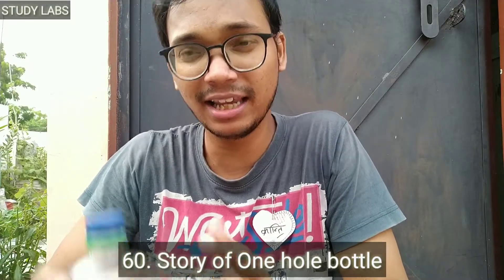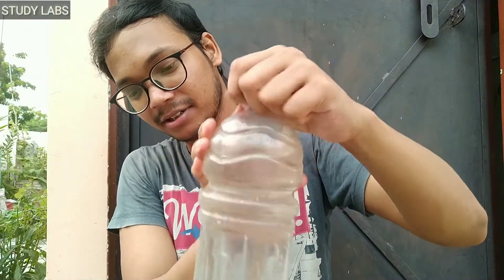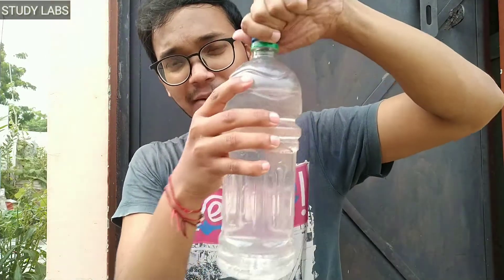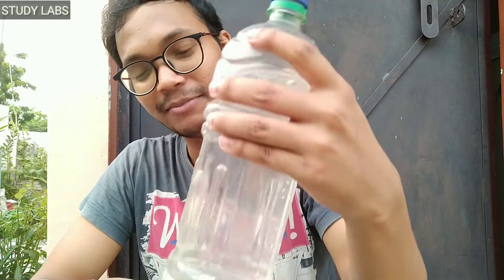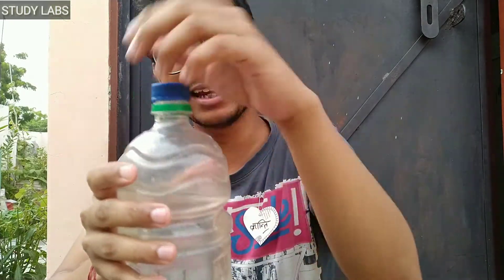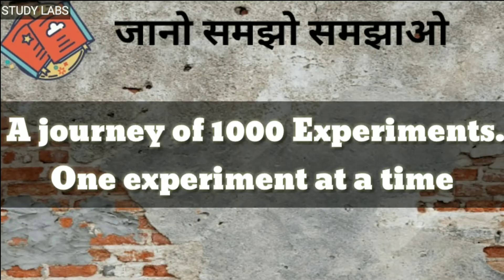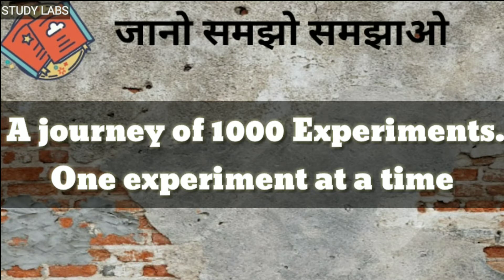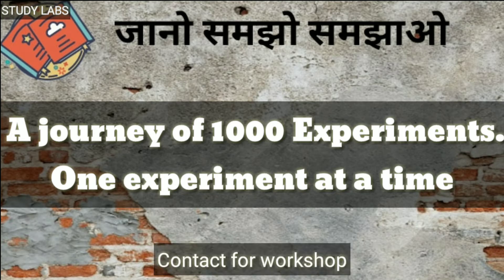#60 Story of One hole bottle - Pressure Exp (एक छेद वाले बोतल की कहानी - दाब के प्रयोग)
कहानियाँ किसी भी विषय या चैप्टर को मज़ेदार बनाते हैं। इस वीडियो में मैंने वो कहानी सुनाई हैं जो मैं अपनी विज्ञान की वर्कशॉप में बच्चो को ये प्रयोग करते वक़्त सुनाता हूँ। और इस कहानी की सबसे ख़ास बात यही हैं की ये असली कहानी हैं।

Stories can make any subject or topic interesting. Let me share a story I tell in my science workshops to students while performing this one hole bottle experiment. Also this is a real story and that`s the best thing about it.

A journey of 1000 Experiments